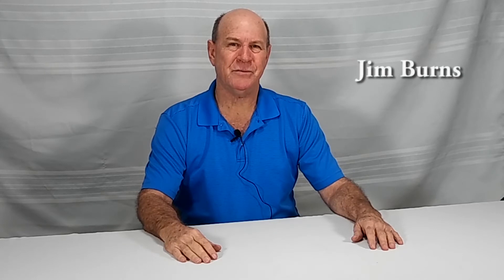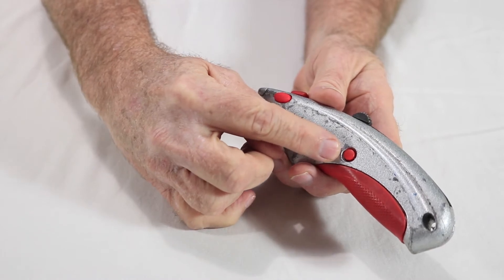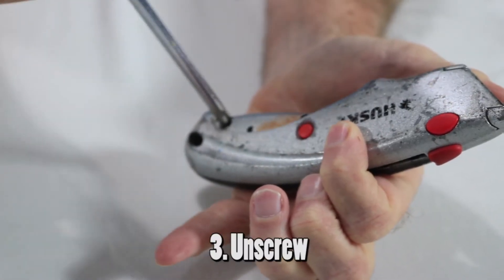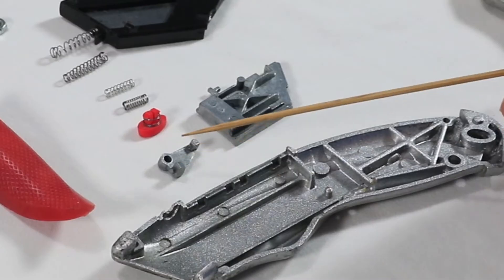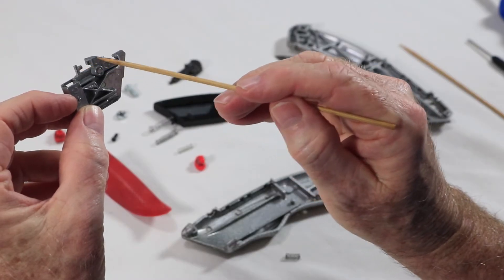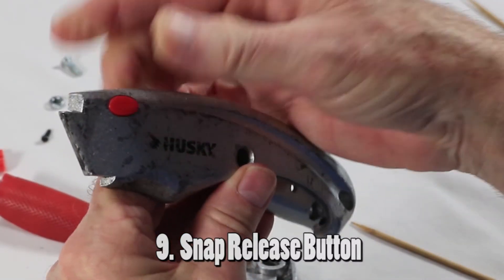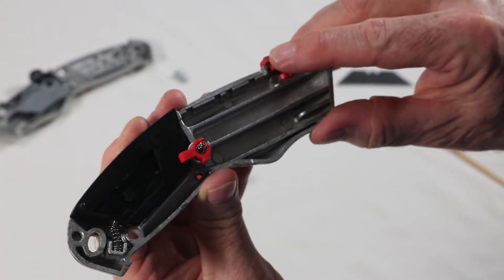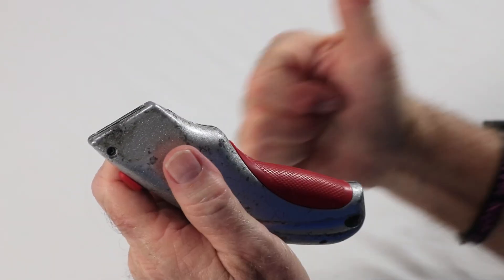Husky Utility Knife - Take it Apart?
This Husky box cutter is an engineering marvel with 11 moving parts. You don't open up the knife to swap out the blades. But If you did take your  Husky knife apart, here's how to reassemble it.  Fun informative video for people who are curious about how things work!